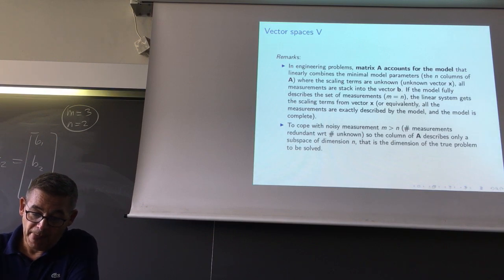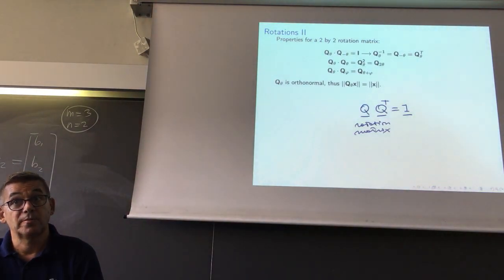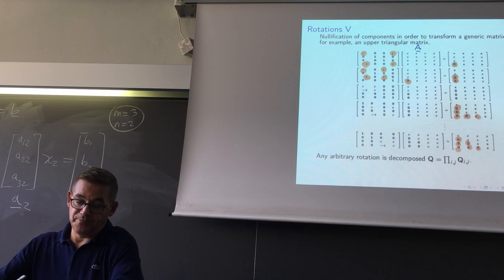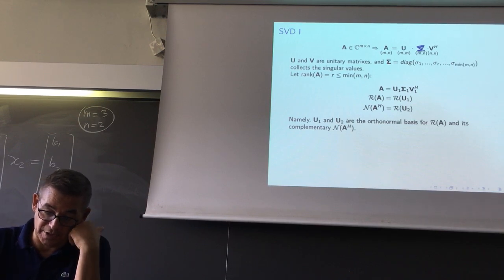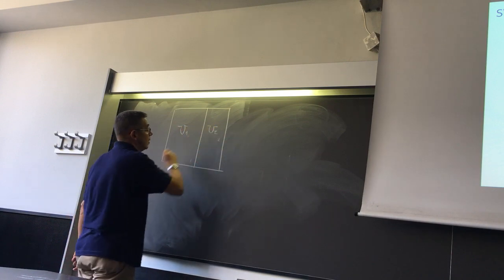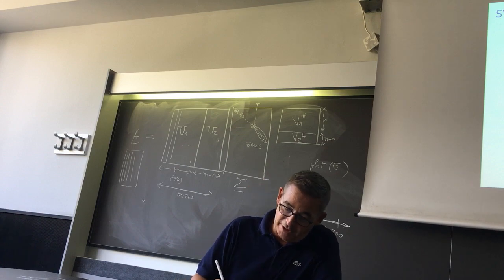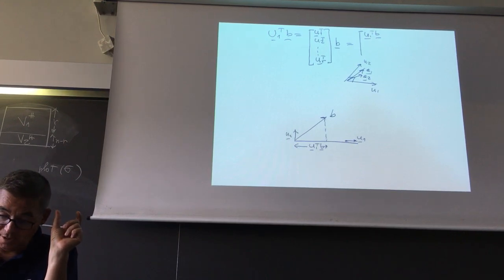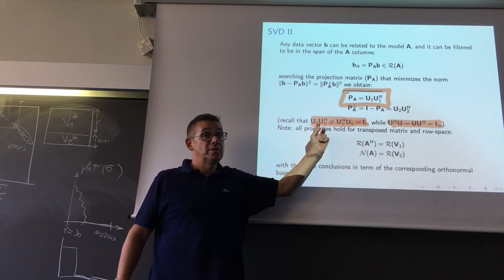ADSP session3_part2_21/09/2018